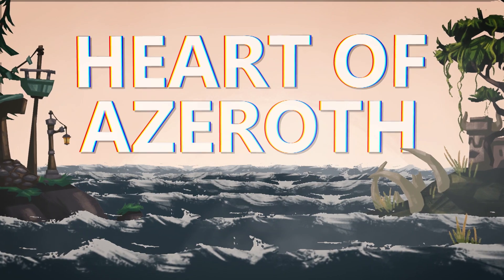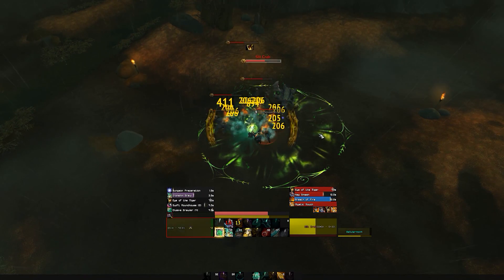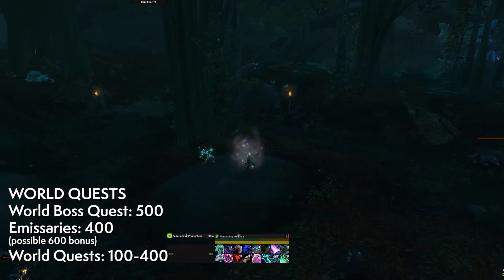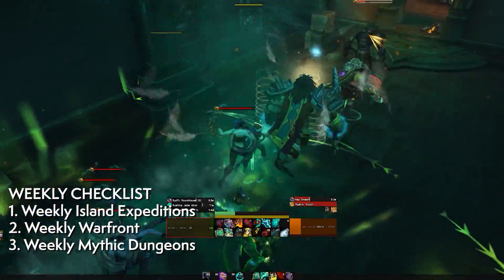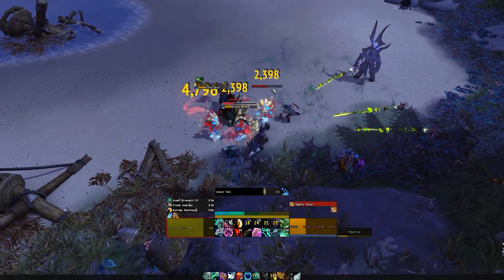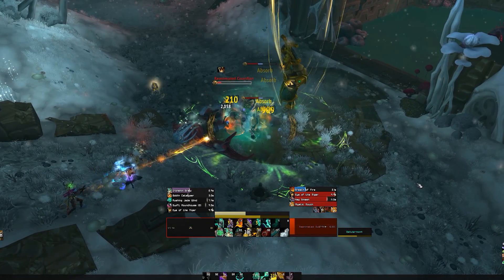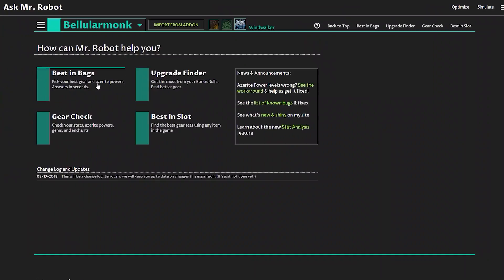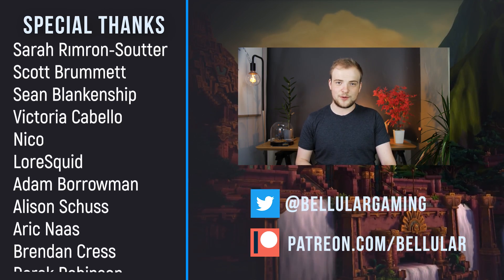BFA MADE SIMPLE: Heart of Azeroth Artifact Power Farming & Azerite Gear Guide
Today we'll cover how to best upgrade your Heart of Azeroth necklace, including a daily and weekly checklist of the most efficient Artifact Power farming activities that you can do.